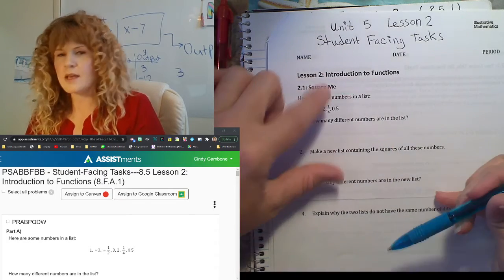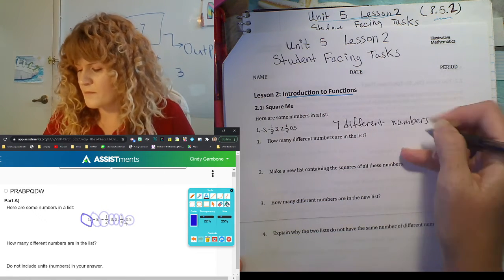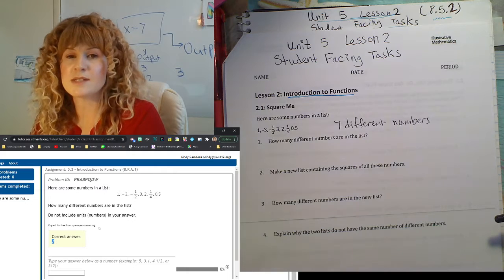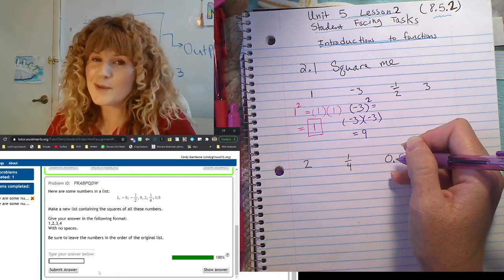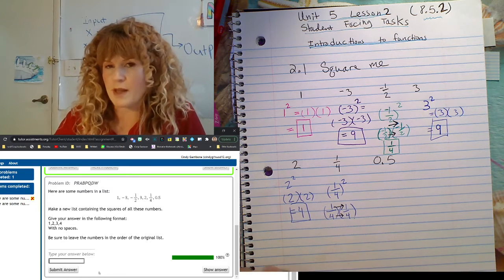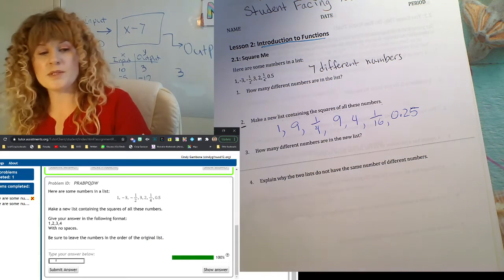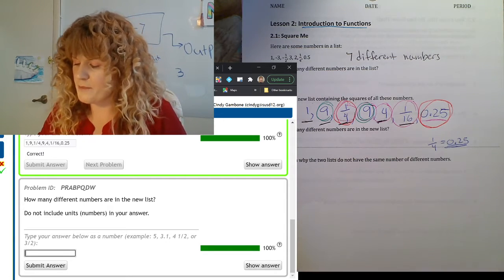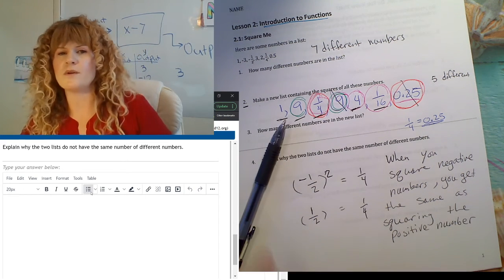Video1, Lesson 2, Activity 1,Square me List